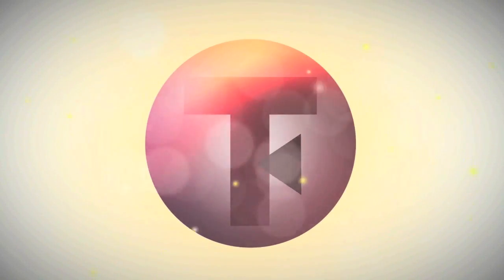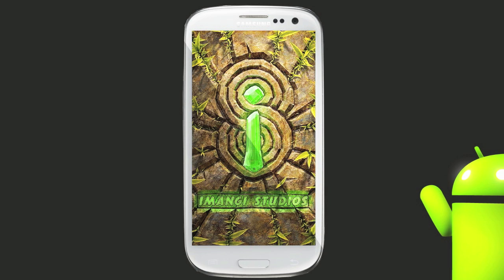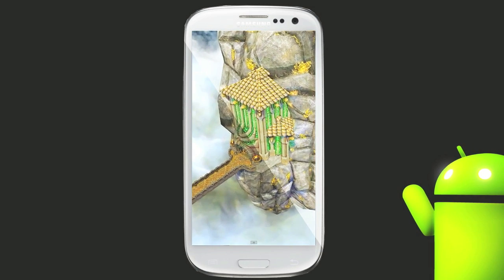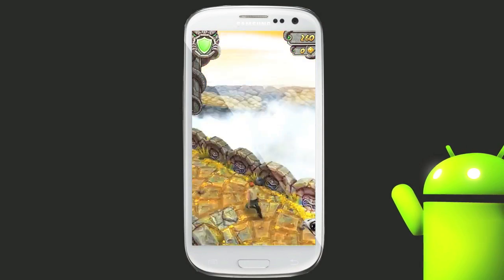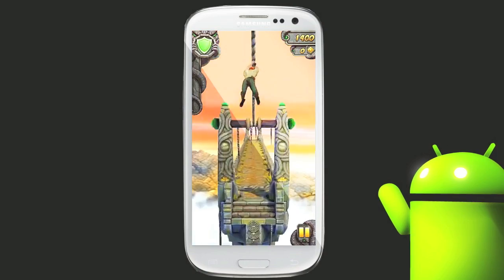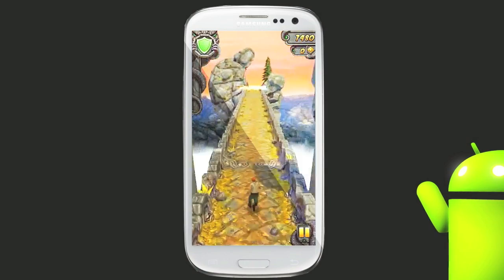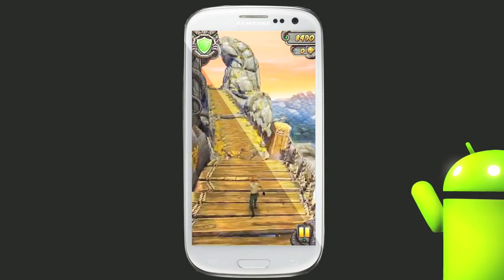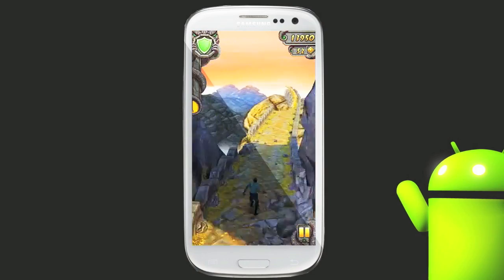Temple run 2 Android Gameplay and review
This is a review on temple run 2, Temple run 2 Android Gameplay and review

this is the best temple run review.